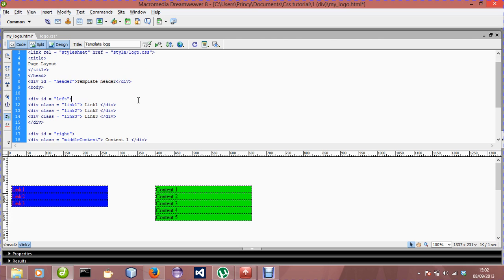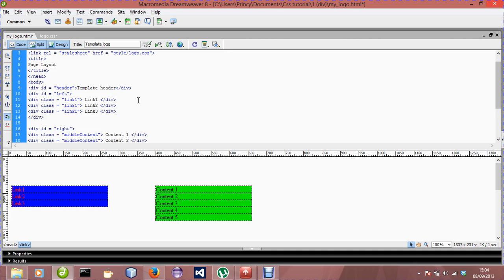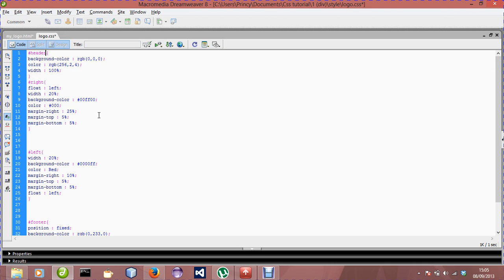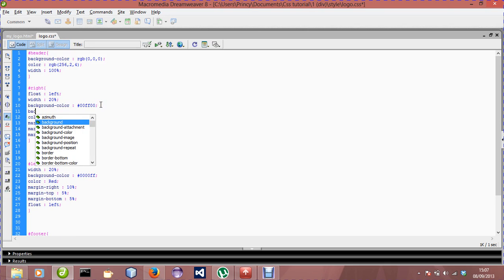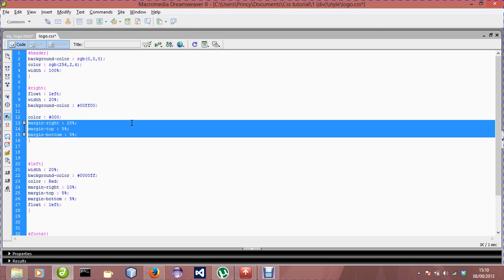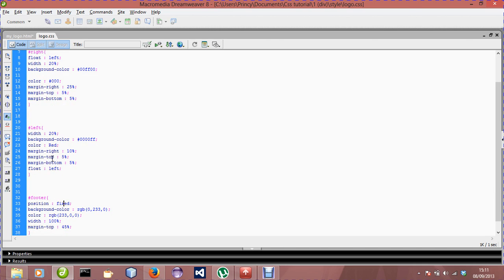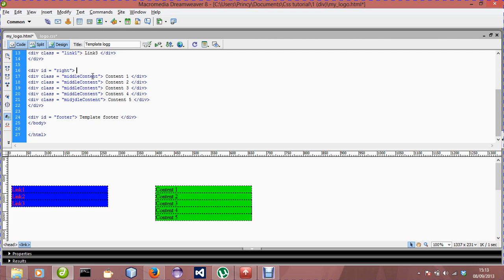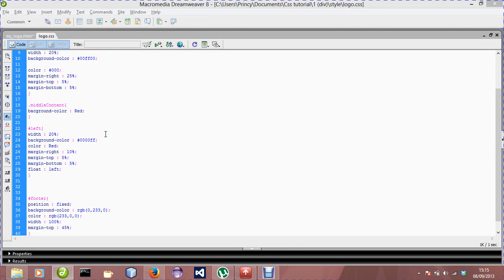12 . Website Development : All about HTML, CSS - PageLayout 2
Hey guyz,
These tutorial will teach you basic skill of website development using two major technologies HTML, CSS and other background details which u should know as web developer .

THanks